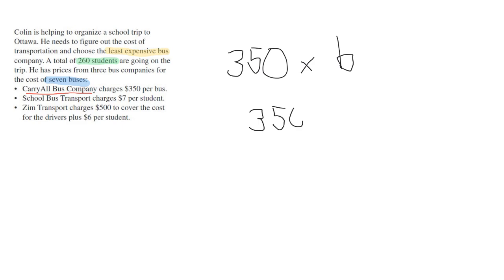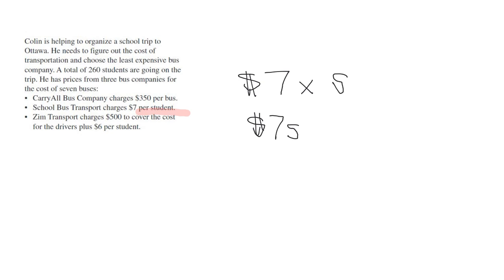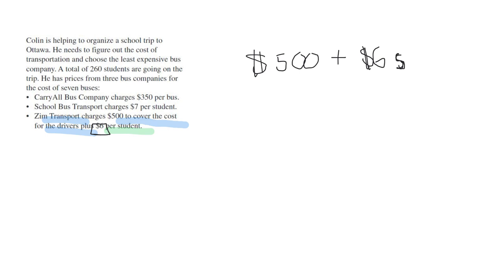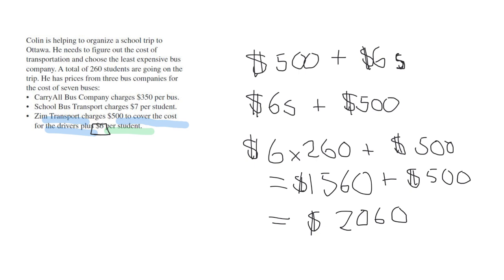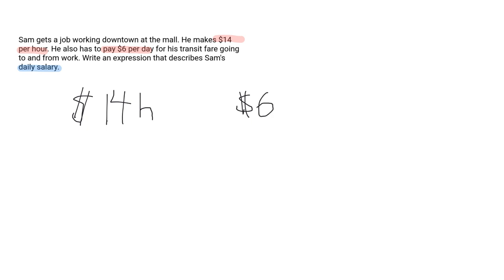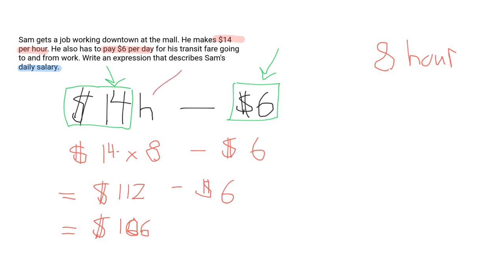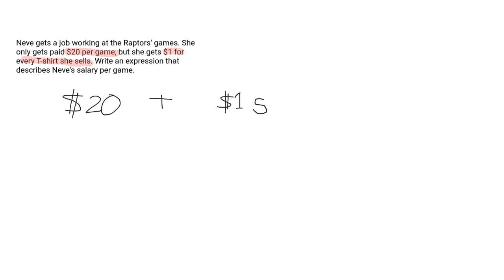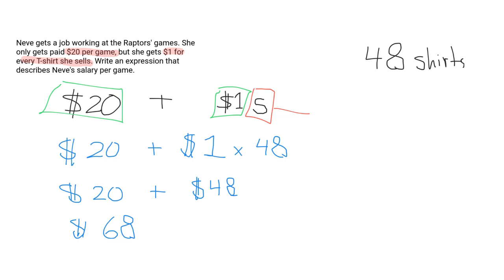Creating Algebraic Expressions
How to create an Algebraic Expression from a real-life scenario.